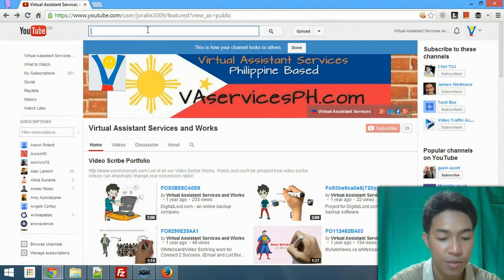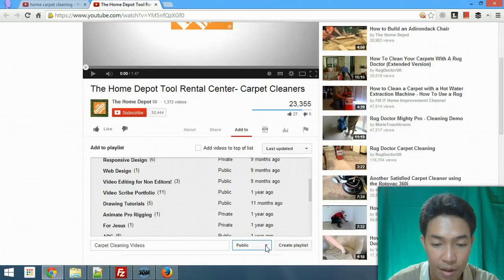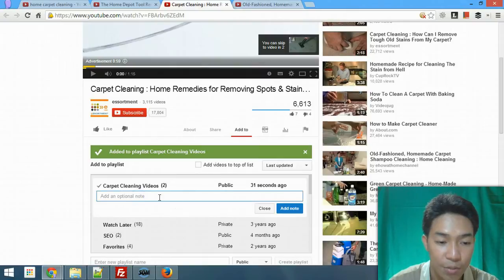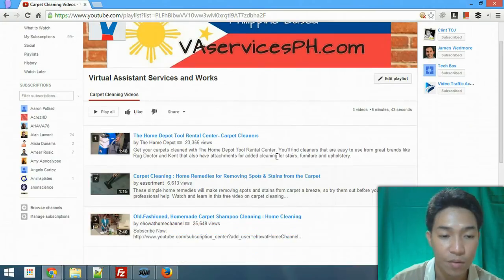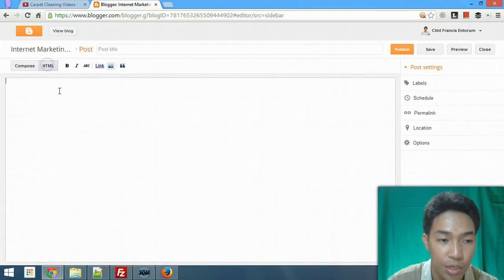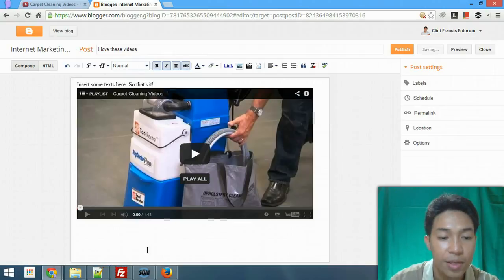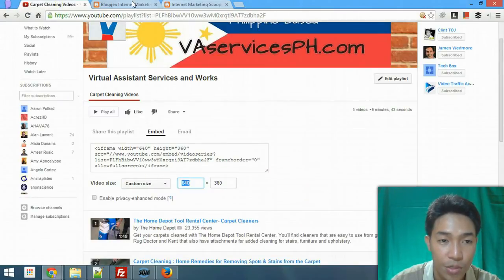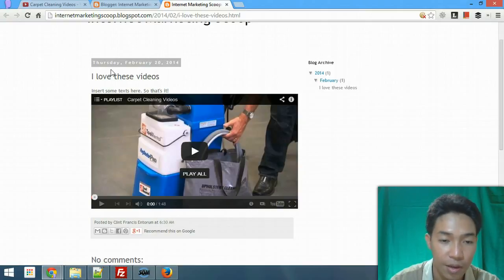How to Embed a Youtube Playlist in a Website or Blog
Here's a 7 minute visual instruction on how to embed youtube playlist in a website or blog.

The following are the things which you will learn from this video.
 00:29 - Create a Youtube Playlist from the Searched Videos you choose.
 02:31 - Get the Embed Code of your playlist and choose your desired dimension.
 02:59 - Create a new blogger blog post
 03:30 - Paste the Embed Code of your Playlist and Viola!

You know what? I don't know who you are but would be glad to know you personally and become my friend. Let's get connected on the following web properties.